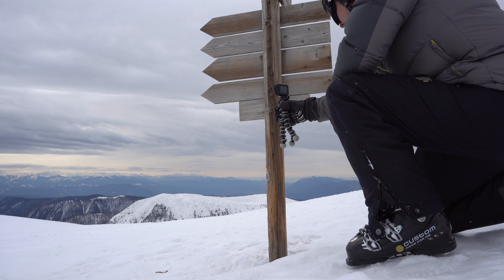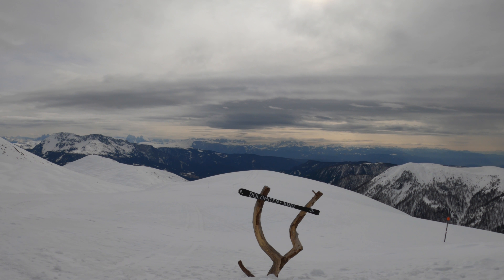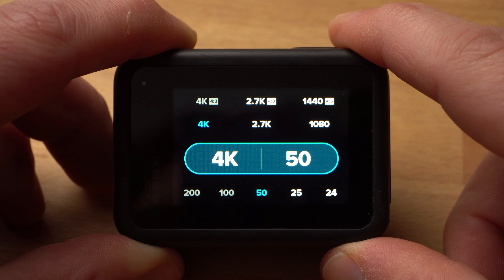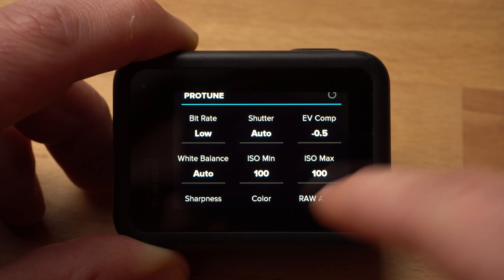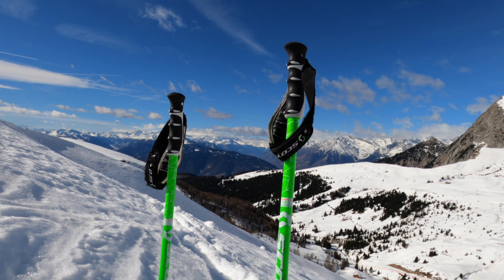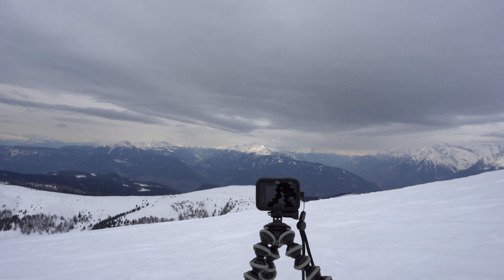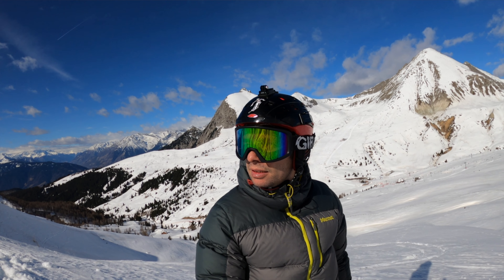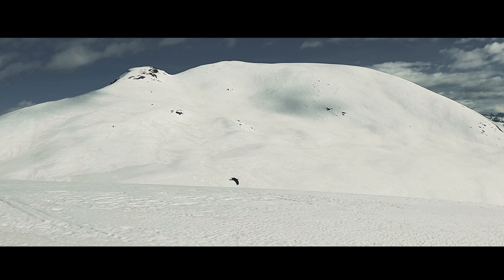How to shoot cinematic footage on a GoPro | Behind the Scenes | Hero 8 & Hero 9 & Hero 10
This is a tutorial on how to shoot cinematic footage on a GoPro Hero 10, Hero 9, Hero 8 or Hero 7. You will see a complete behind the scenes, the best settings and a short tutorial for the edit. Have fun!

GoPro Hero 9 (Amazon)
GoPro Hero 8
GoPro Hero 7 Black

- ACCESSORIES -
Favorite SD-Card for GoPro
GoPro Extra Battery (original)
Protective Case for GoPro Hero 8

- MOUNTS -
Mount Kit for Hero 9, Hero 8, Hero 7

Sappheiros - Falling
Silent Partner - Ether